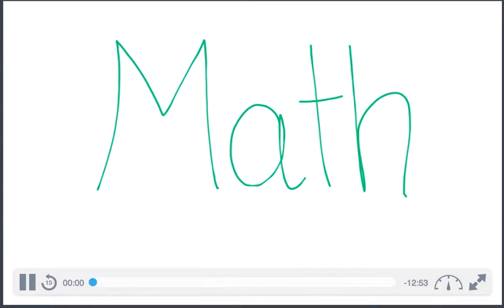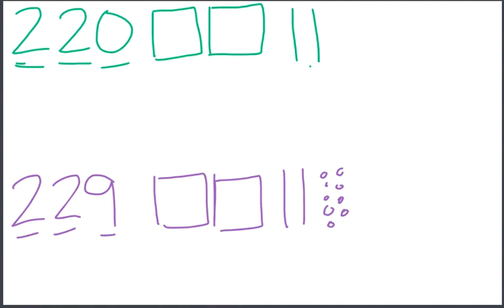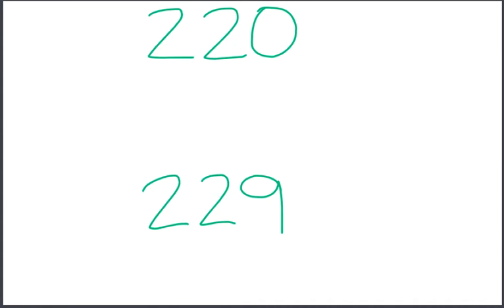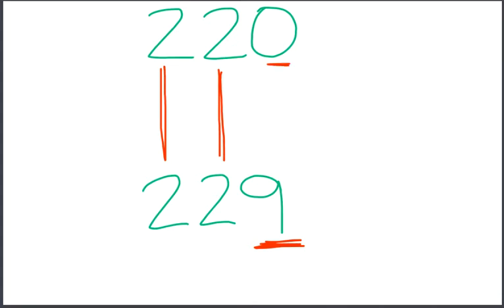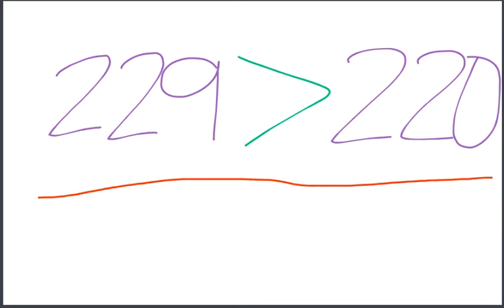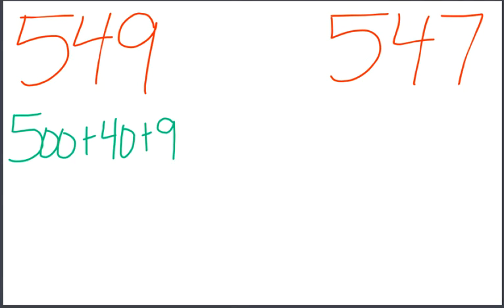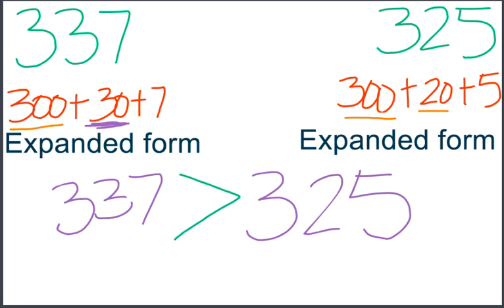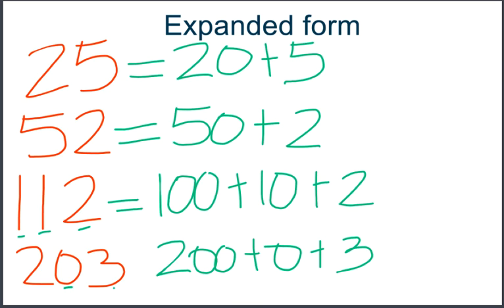Math December 8